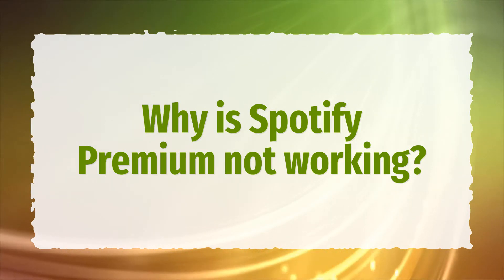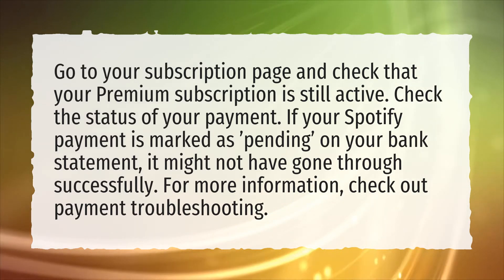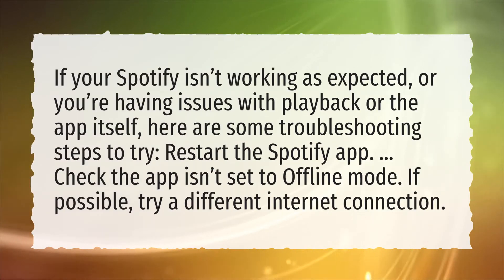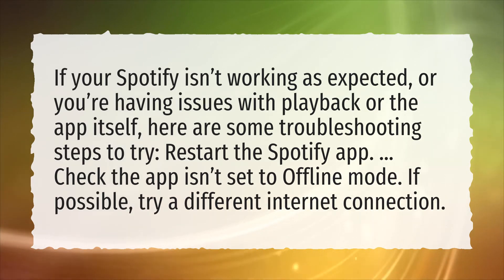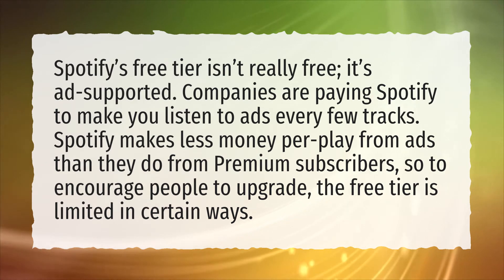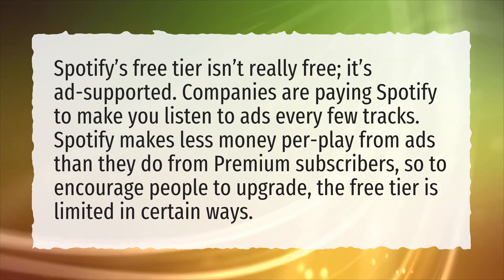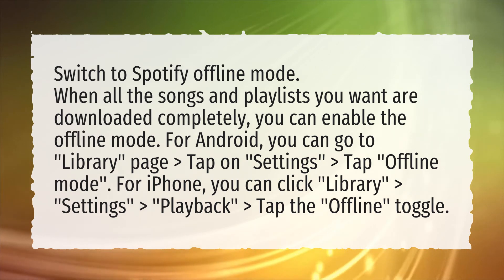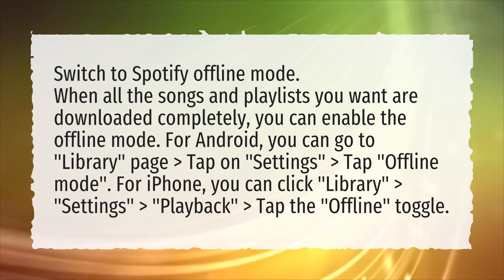Why is Spotify Premium not working?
More About Spotify Family Work • Why is Spotify Premium not working?